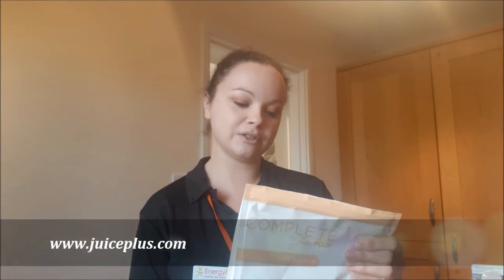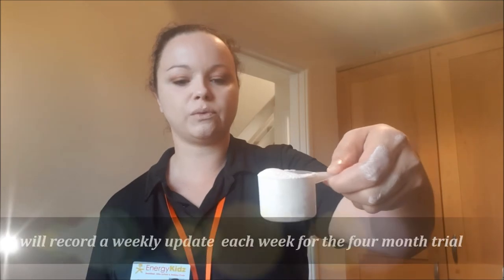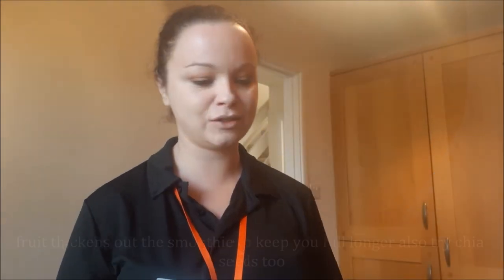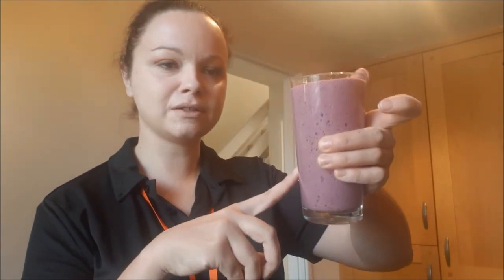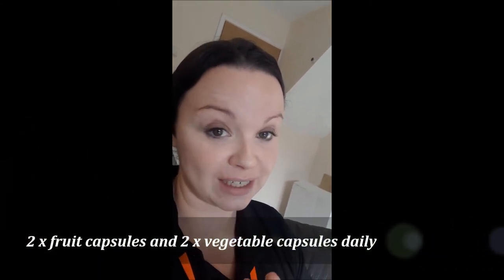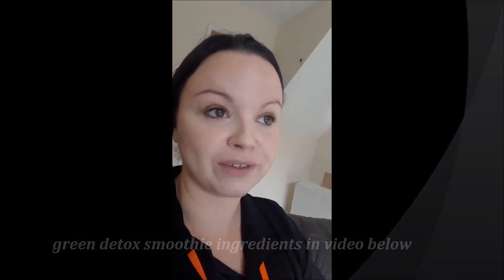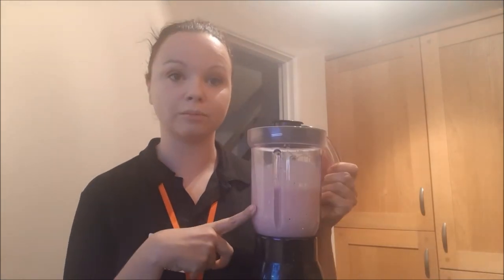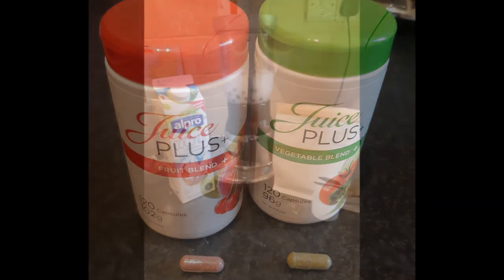Juice Plus Progress week one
this is week one on juice plus shakes , they can be used as a meal replacement , or as part of a healthy diet.

I've recorded Monday through to Friday and how i felt throughout the week.

A fellow YouTuber Sassy -Ann preparing her shakes and vitamins in the morning:

To see my first video when i first joined juice plus and began my green smoothie detox